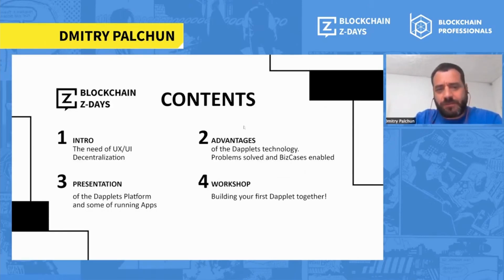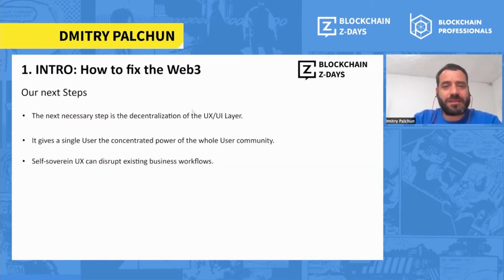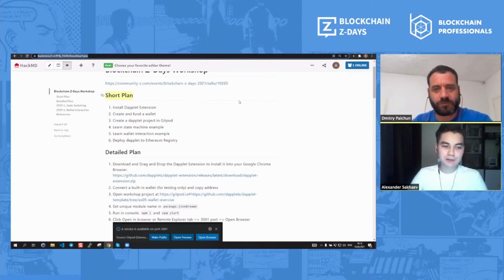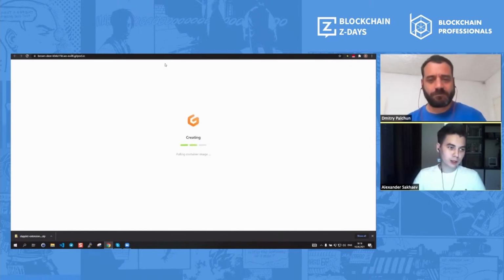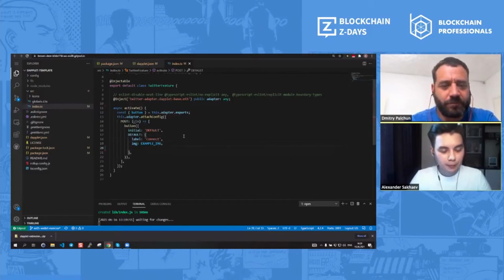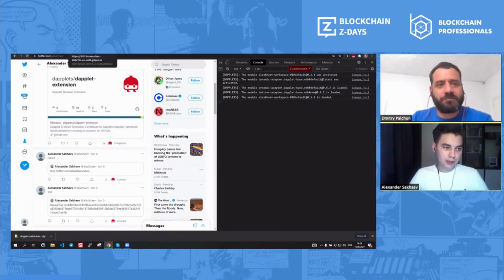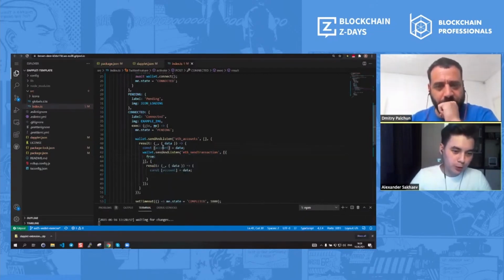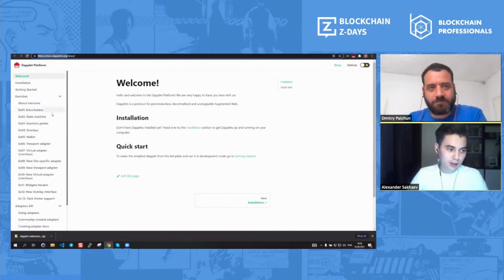Blockchain Day: Dapplets: The Web of Unstoppable Augmentations